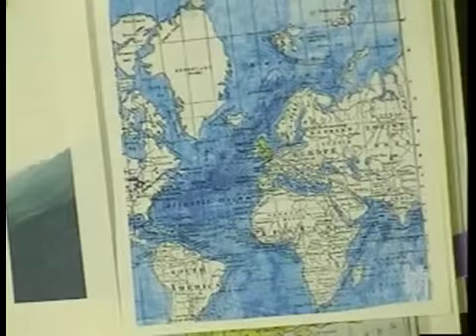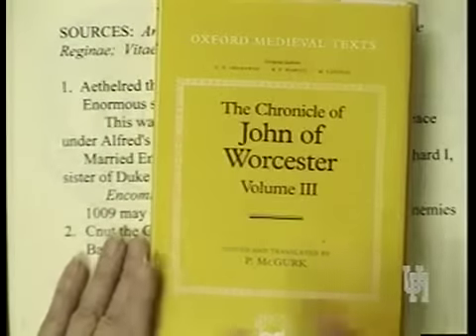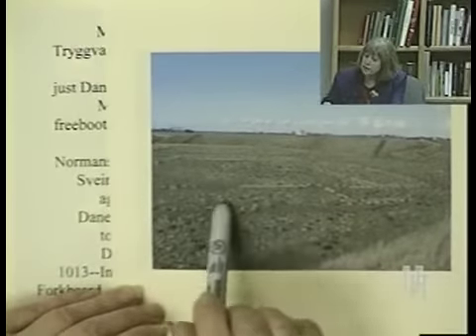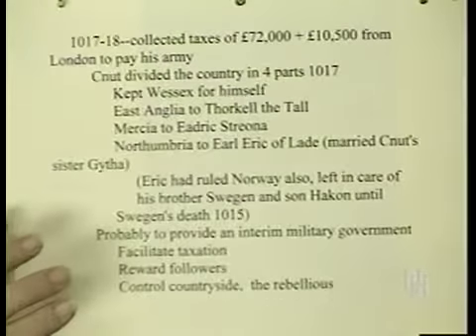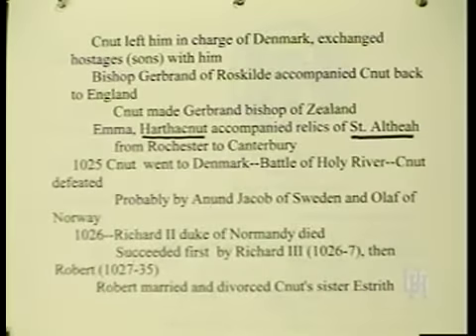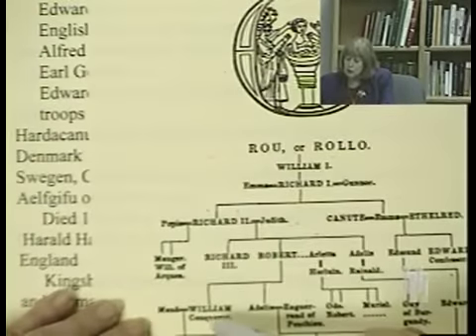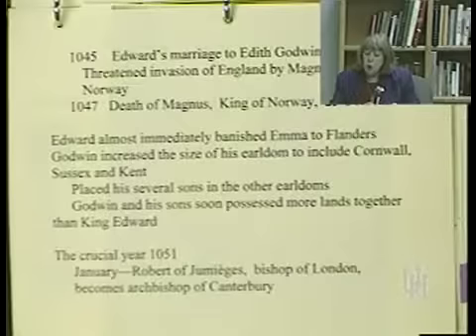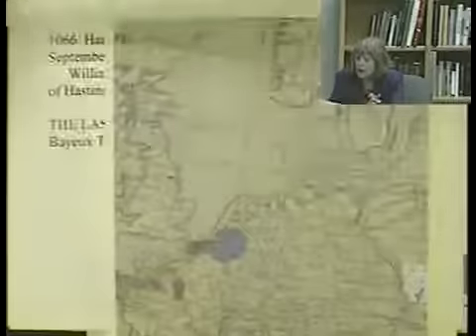HIST 4395 LECTURE 13A